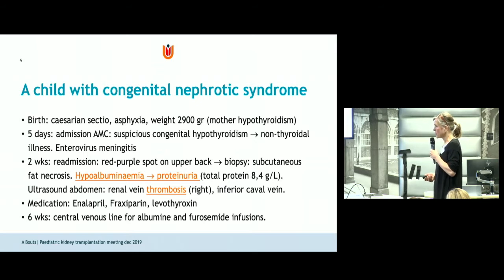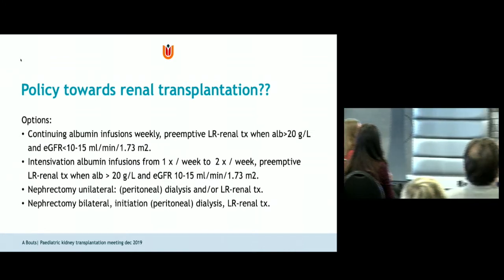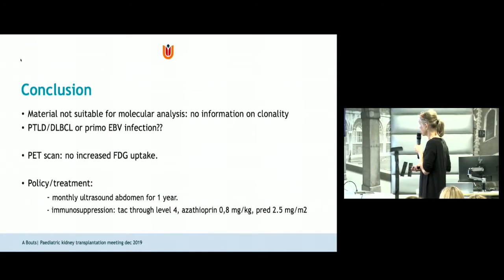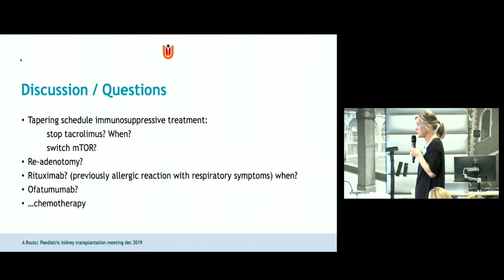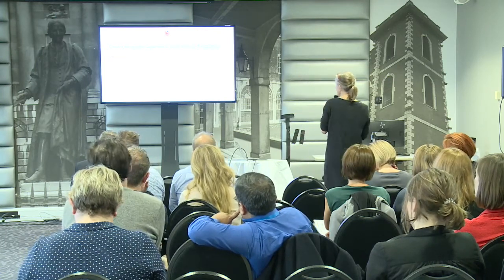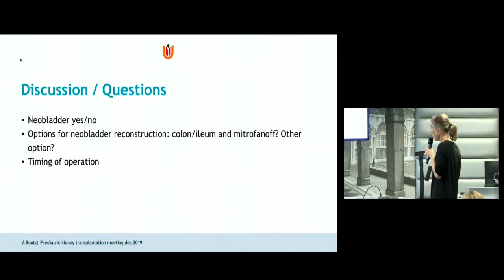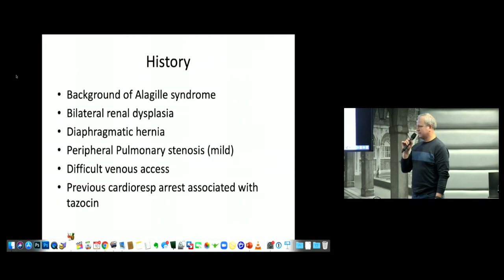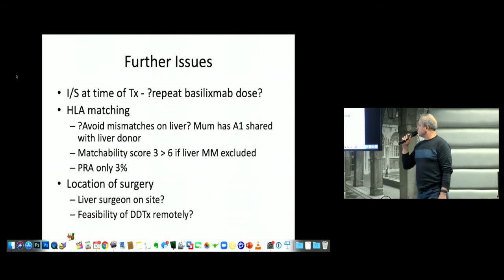Complex Cases - All